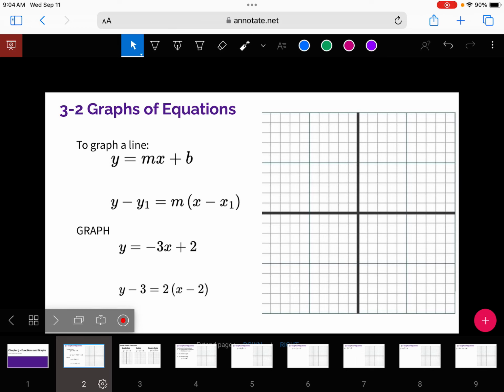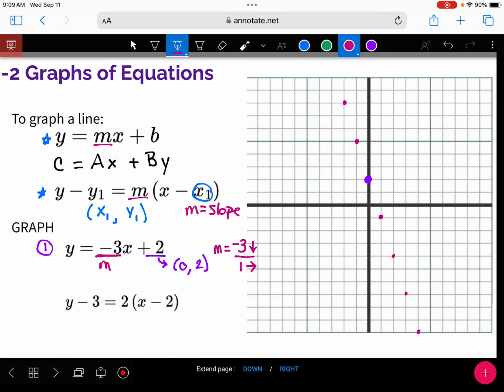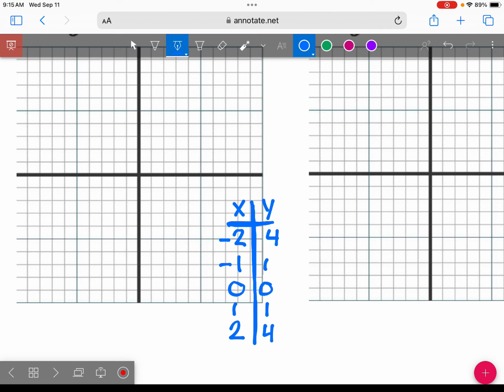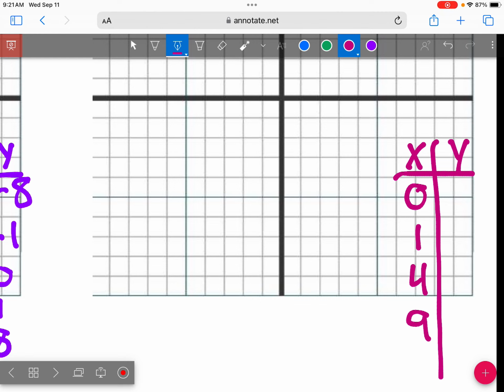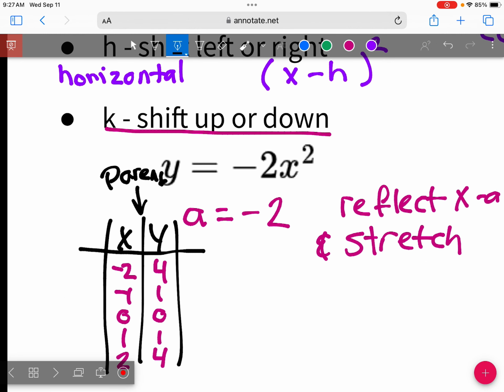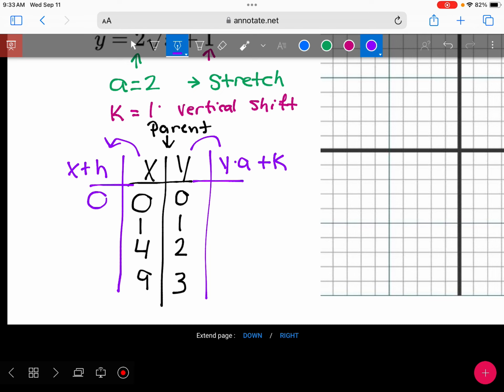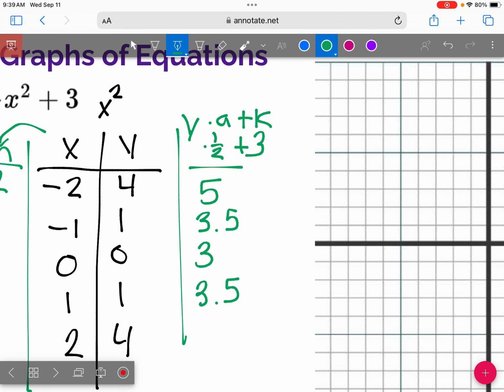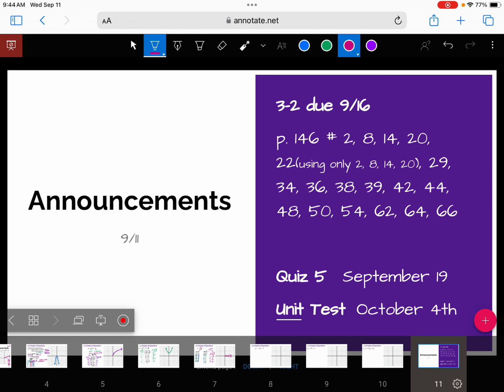Precal 9/11/24 graphing functions